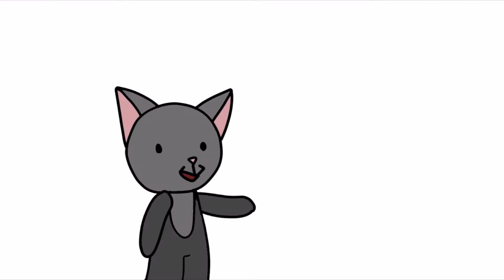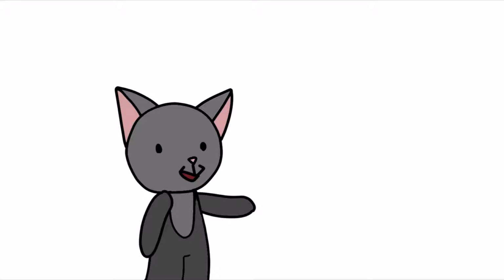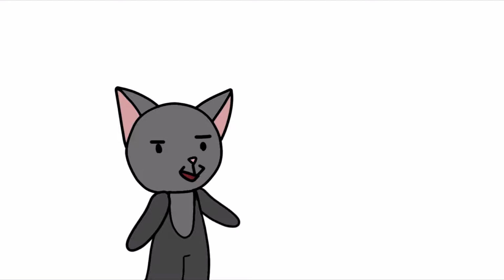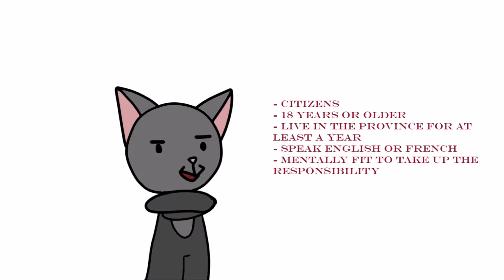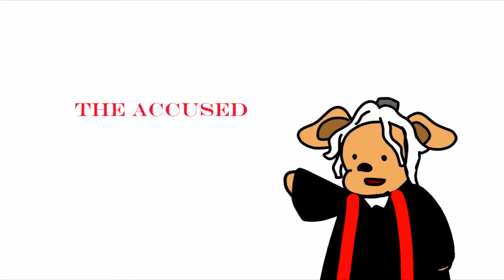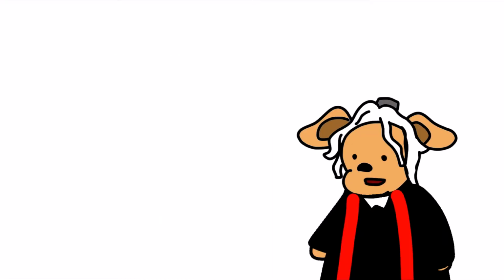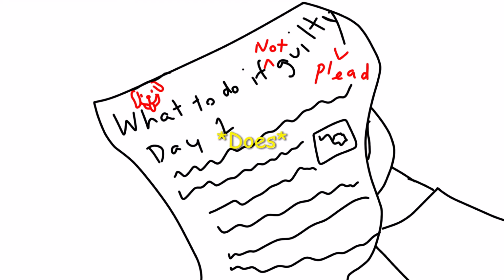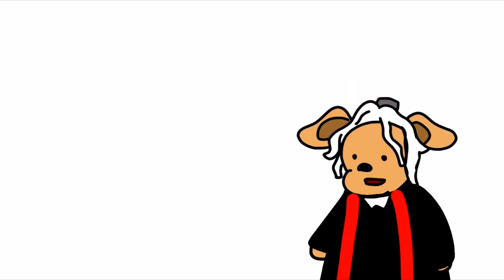Trial Procedures Animation - Law Project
A little school project we had to do